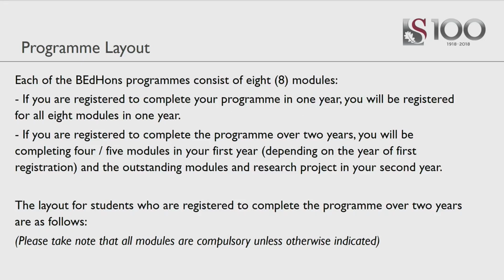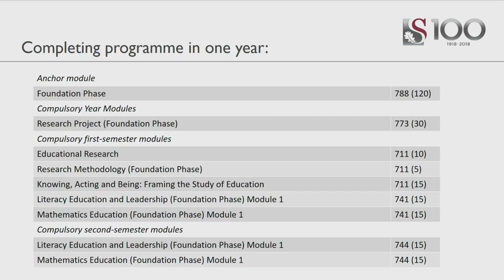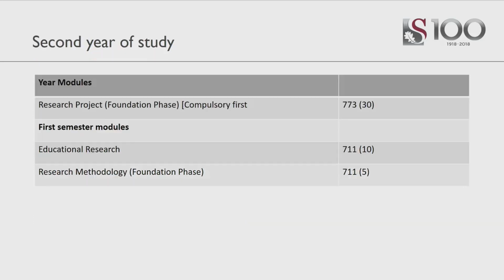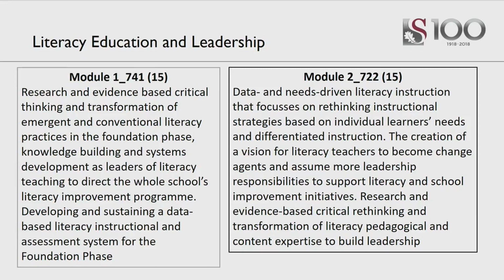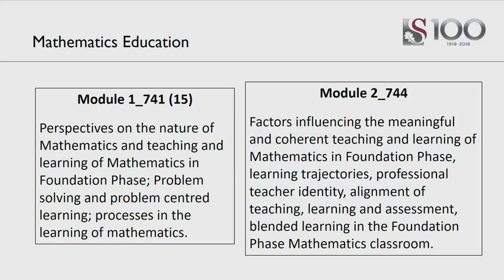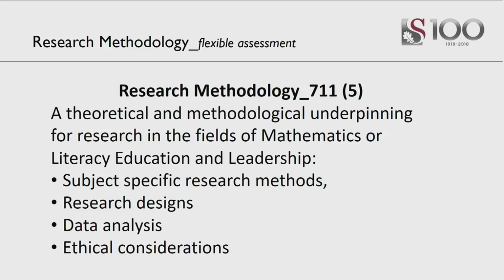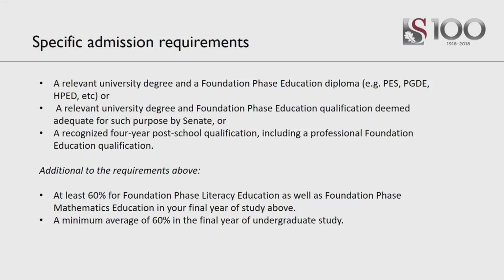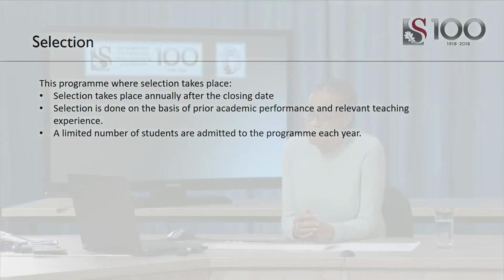BEdHons Foundation Phase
This video explains what the BEd Honours (Curriculum Inquiry) programme entails.

To read the information discussed in the video, have a look at our BEd Honours booklet